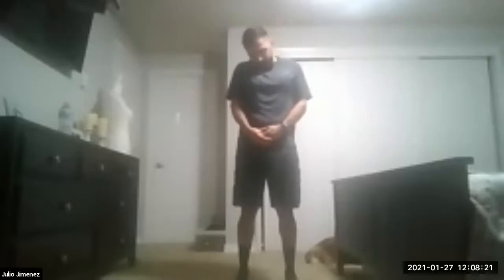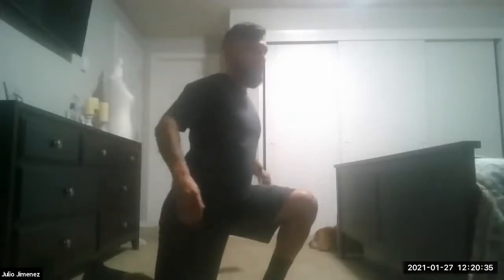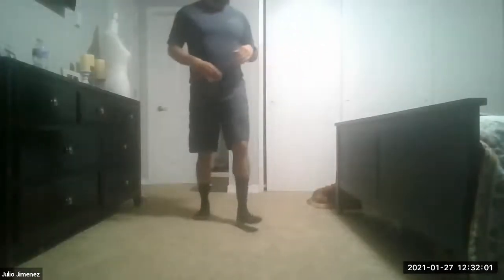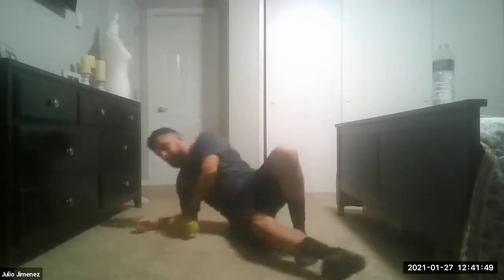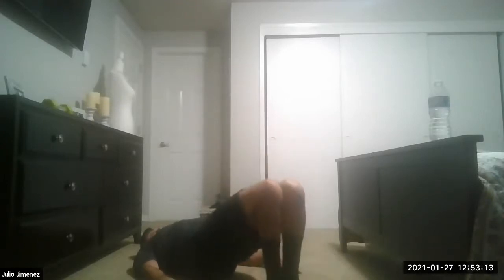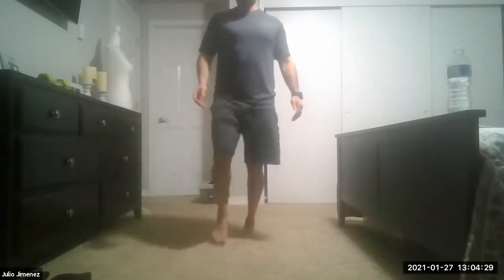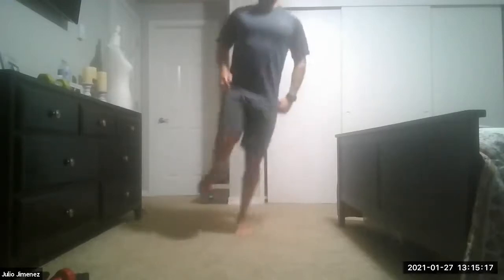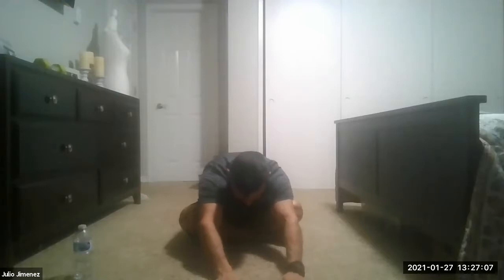Lower Body Strengthening and Balance - Workout #3